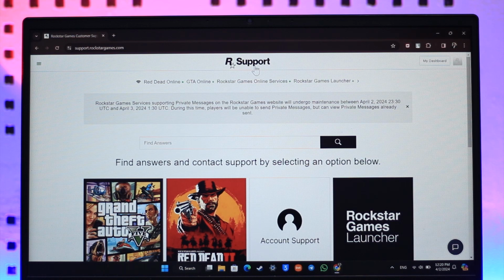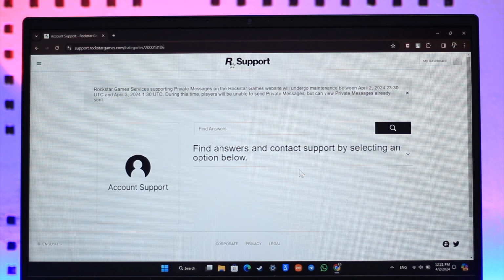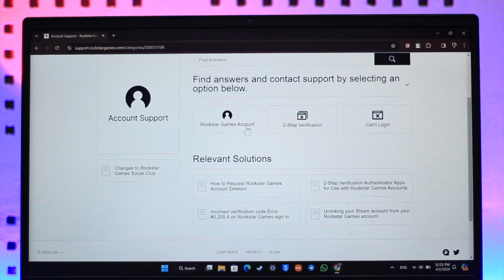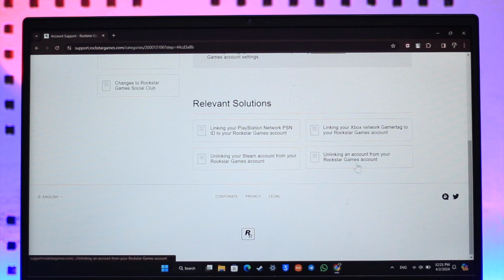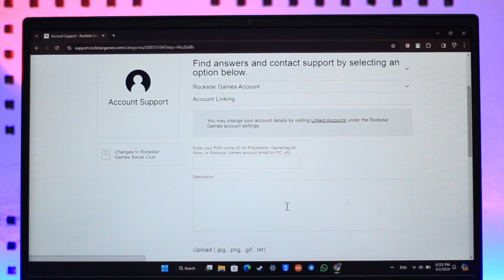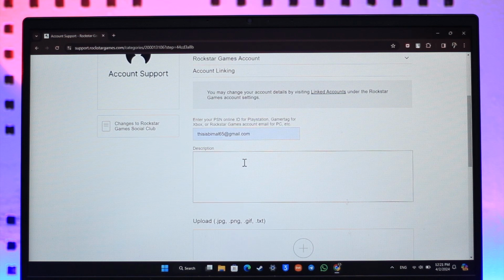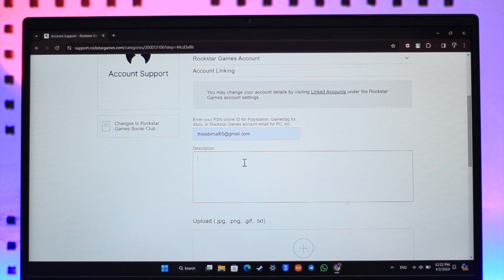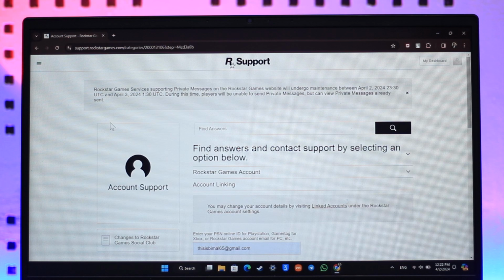How To Unlink Rockstar Account From Epic Games !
In this tutorial video, I am simply going to show you how you can unlink Rockstar account from Epic Games.

~Chapters:
0:00 Introduction
0:13 Unlink Rockstar Account from Epic Games
1:38 Conclusion